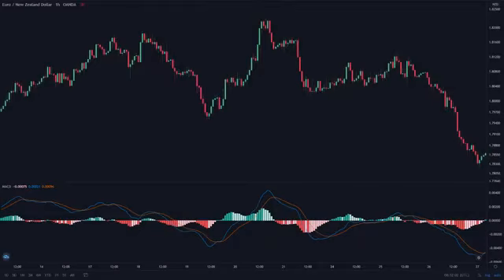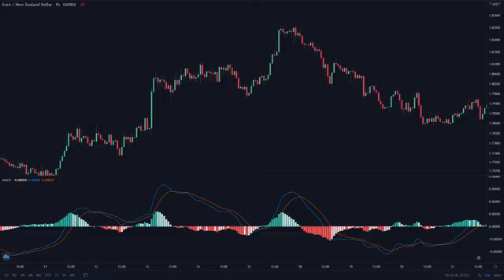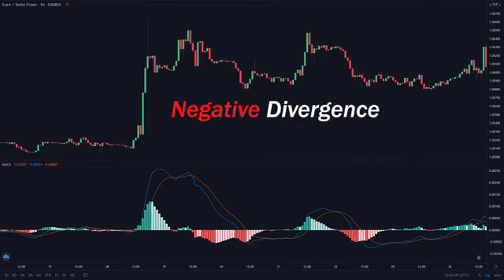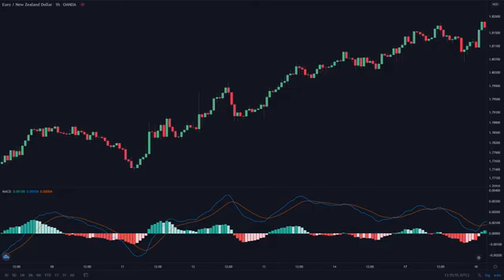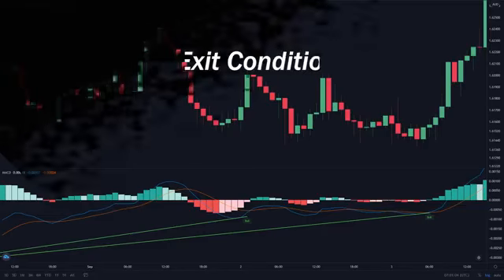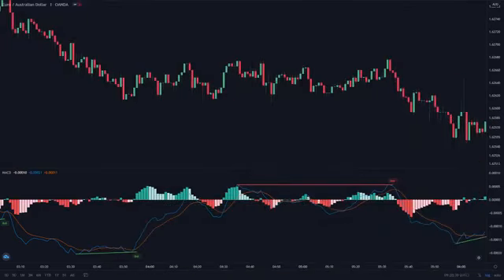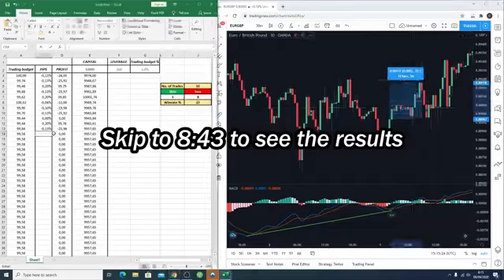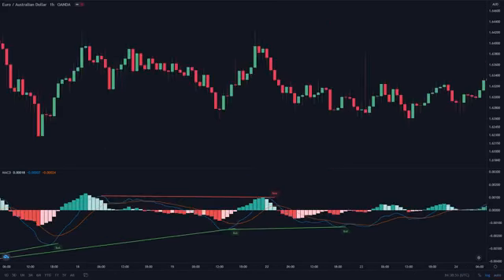TRADED MACD DIVERGENCE 100 TIMES REVEALING PROFITS